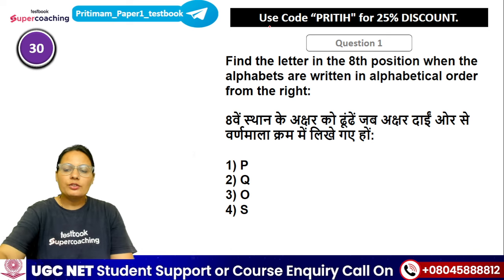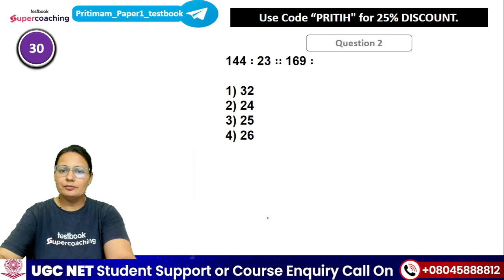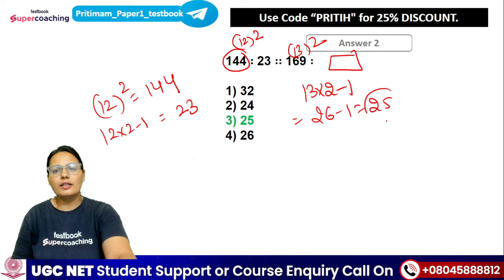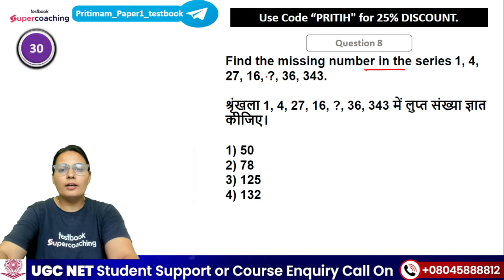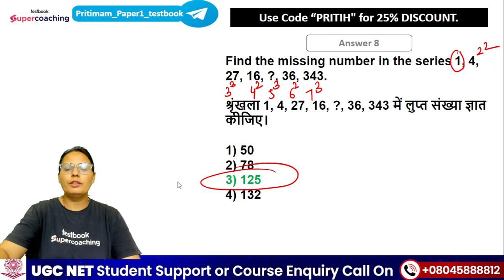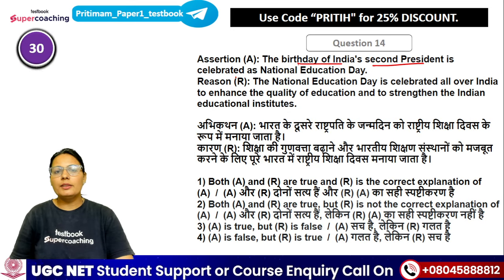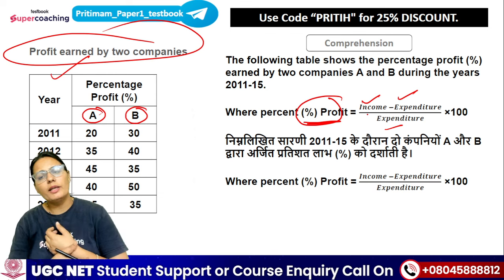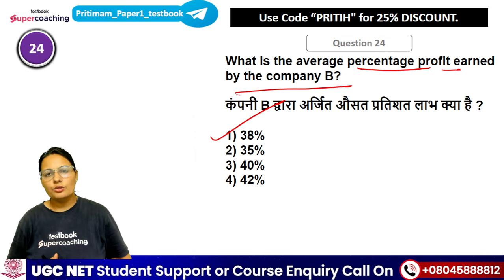HP SET Paper 1 Mock Test | HP SET Paper 1 PYQ | HP SET Paper 1 Syllabus | HP SET 2024 | Priti Mam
In this video Ace the HP SET Paper 1 by taking a Mock Test and reviewing HP SET Paper 1 PYQ (Previous Year Questions). Familiarize yourself with the HP SET Paper 1 Syllabus to ensure comprehensive preparation. This strategy enhances understanding and boosts confidence, crucial for excelling in the exam.

➡️Fill out the Google Form to Join JRF Booster Crash Course to Target JUNE 2024 Exam

Start Your UGC NET Exam Preparation with our FREE Content (Limited Offer)

Testbook UGC NET Test Pass Pro is a one-stop solution for all aspirants who are appearing for the UGC NET Exam. It includes Mock Test, Live Test, Practice Pro Questions, Previous Year Papers, Re-Attempt mode for All Tests and much more.

The National Testing Agency (NTA) has been entrusted by the University Grants Commission (UGC) with the task of conducting UGC-NET, which is a Test to determine the eligibility of Indian nationals for ‘Assistant Professor’ as well as ‘Junior Research Fellowship and Assistant Professor’ in Indian Universities and Colleges.